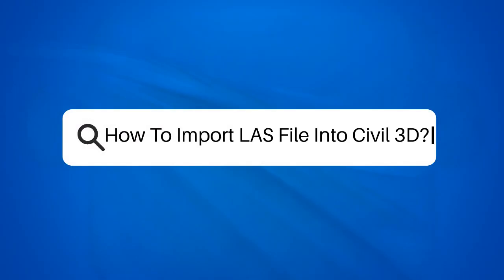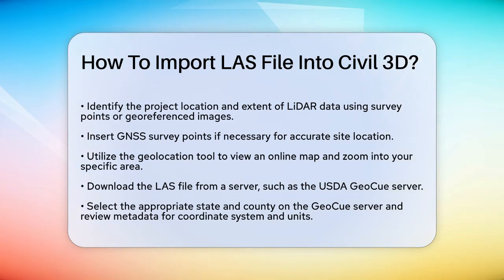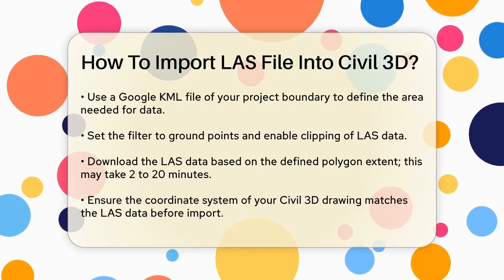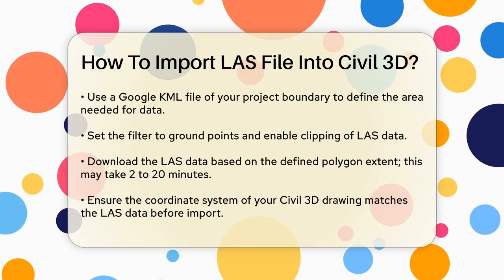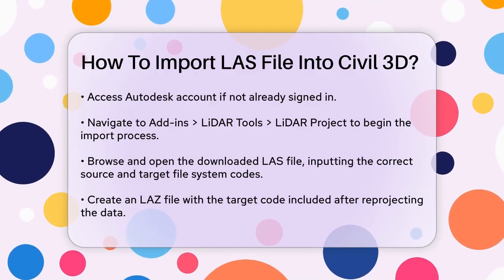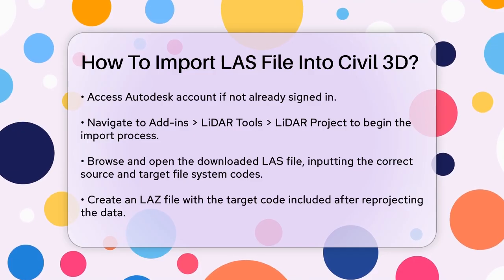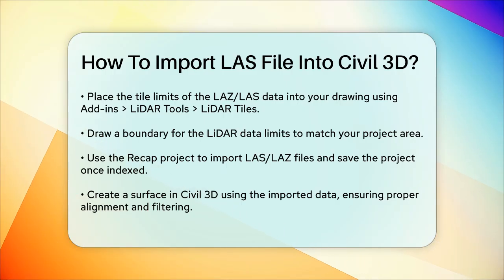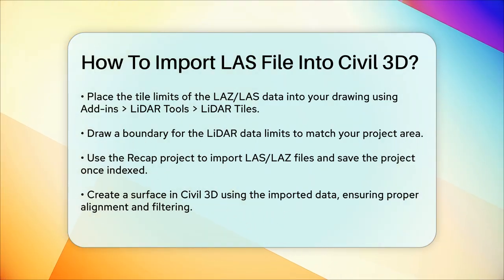How To Import LAS File Into Civil 3D? - Civil Engineering Explained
How To Import LAS File Into Civil 3D? In this video, we guide you through the process of importing LiDAR data into AutoCAD Civil 3D. This essential skill is particularly useful for civil engineers and professionals involved in land surveying and project planning. We will walk you through the necessary steps to ensure you can efficiently work with LAS files, making your data integration smoother.

We'll cover everything from identifying the project location using GNSS survey points and georeferenced images to downloading the LAS file from the USDA GeoCue server. You will learn how to set the correct coordinate system in Civil 3D and the steps needed to import your LAS data effectively. Additionally, we’ll show you how to manage LiDAR tiles and create surfaces using the imported data, ensuring accuracy in your project execution.

By the end of this video, you will have a clear understanding of how to handle LiDAR data within Civil 3D, enhancing your workflow and project outcomes.